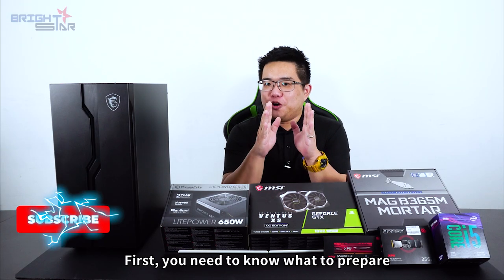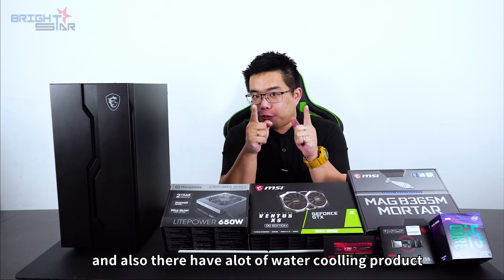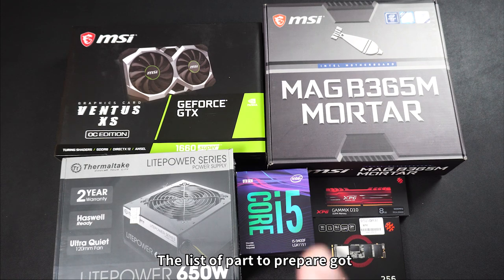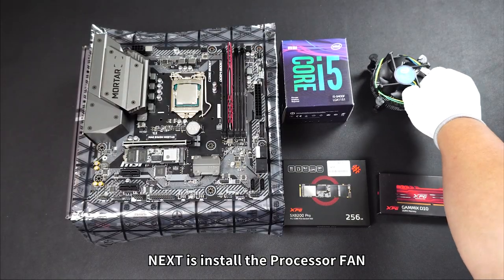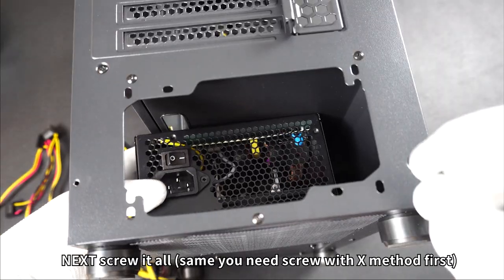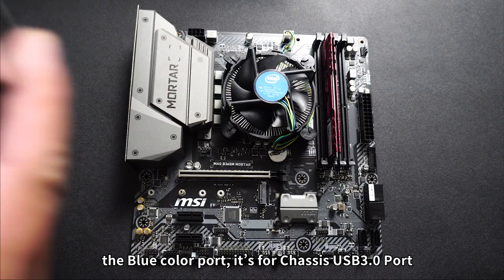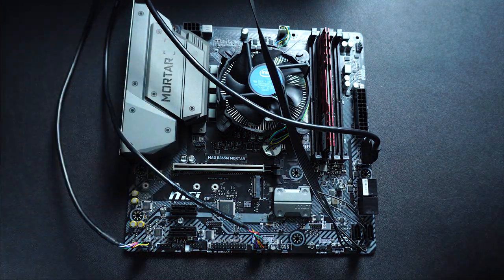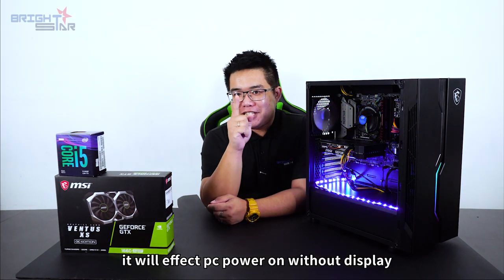LEARN to to build a DIY GAMING PC | A TO Z | Complete solution | Brightstar Computer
What malaysia people need to know about IT Gadget ?

This DIY Gaming PC we are used
INTEL CORE I5 9400F
XPG D10 3200MHZ DDR4 RAM - RED
XPG SX8200 PRO 256GB PCIE SSD
MSI GTX 1660 SUPER VENTUS XS OC 4GB
MSI MAG B365M Mortar
MSI MAG VAMPIRIC 010
THERMALTAKE LIGHT POWER 650

what's your Gaming PC? Comment now !